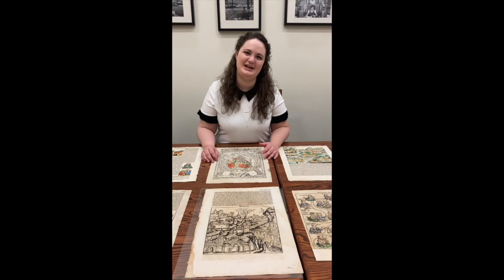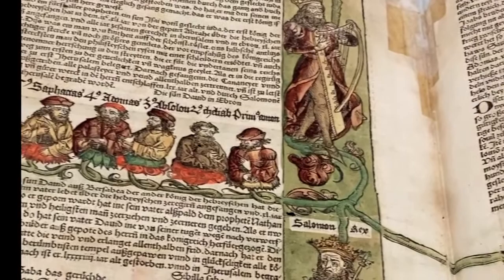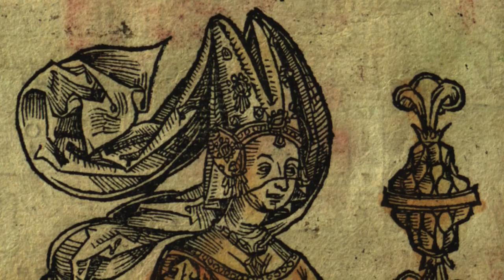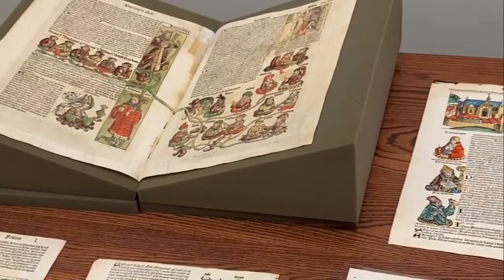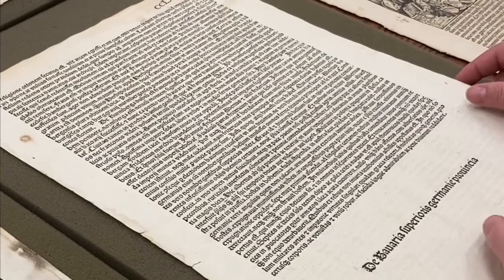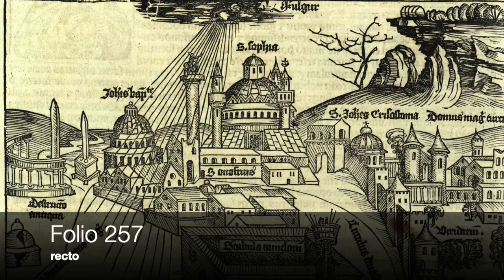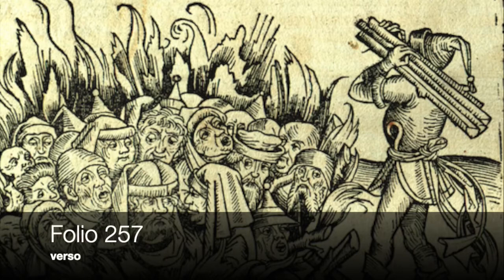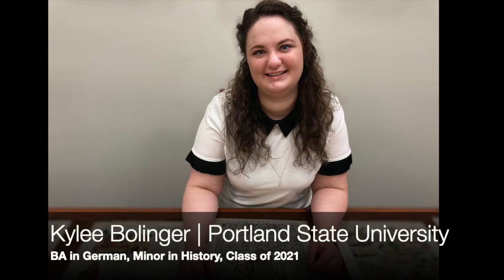The Nuremberg Chronicle by Kylee Bolinger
Kylee Bolinger (B.A. German / History minor, PSU 2021) introduces the history, content, and illustrations of the Nuremberg Chronicle (1493) with original folios held in Portland State University Library Special Collections.

PSU Library Special Collections thanks Dr. Joe Rosenthal for his donation of leaves from the Nuremburg Chronicle to Portland State University's Harold Schnitzer Family Program in Judaic Studies.

This video is made available for educational and non-commercial use only. It may not be reproduced in any form without the express permission of Portland State University.